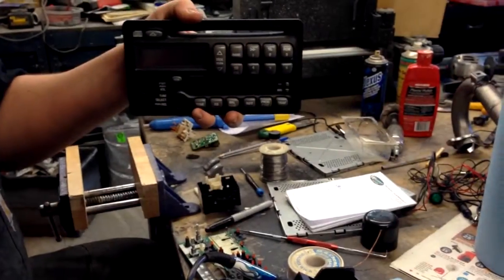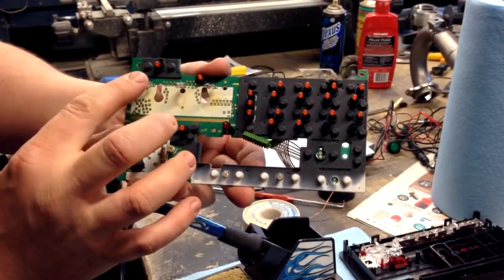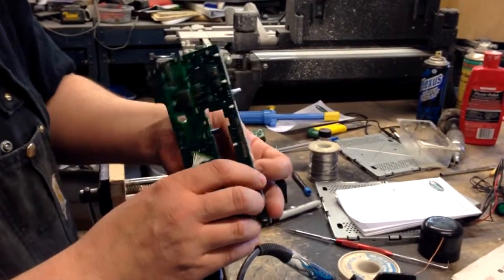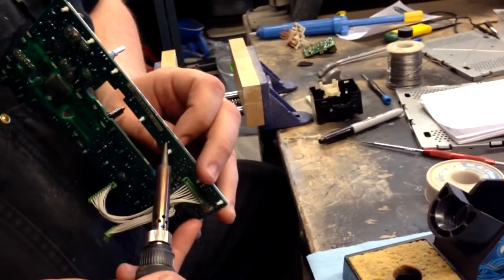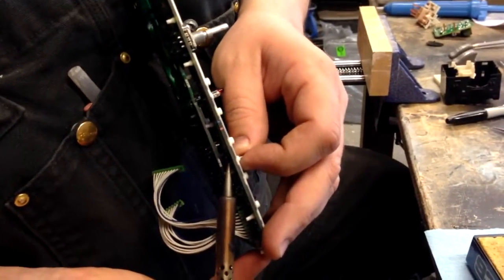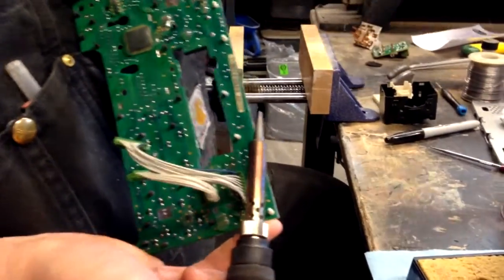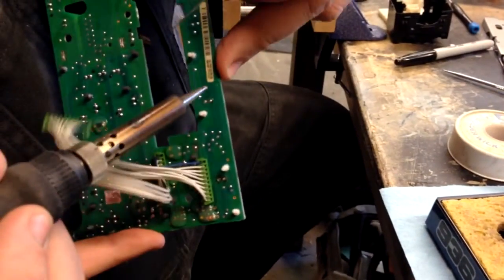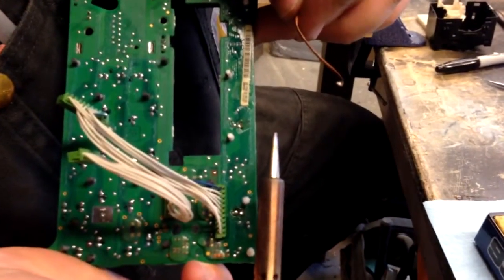GM Delco Stereo Lights Replacement - Soldering Technique for Bulb Removal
How to video on soldering technique for two lead through hole components that need to be replaced on a circuit board.  This particular video uses a GM Delco factory stereo with burnt out light bulbs as an example.